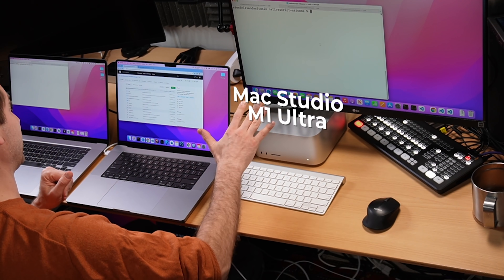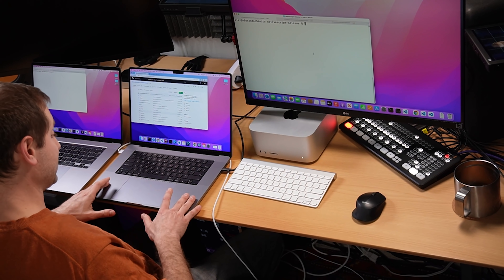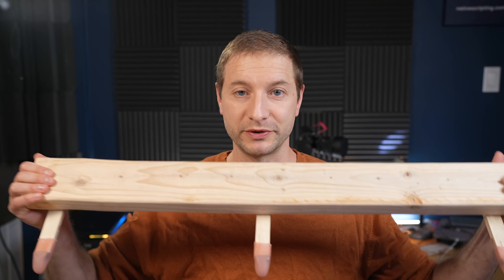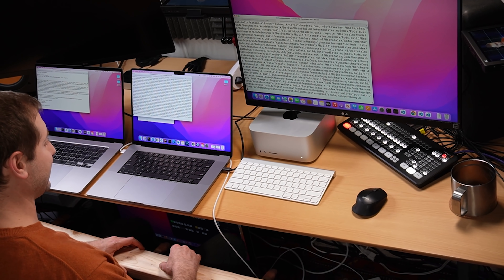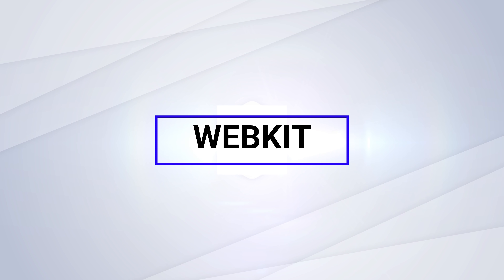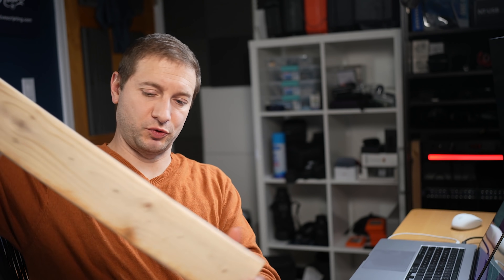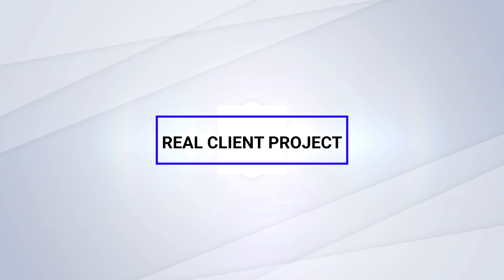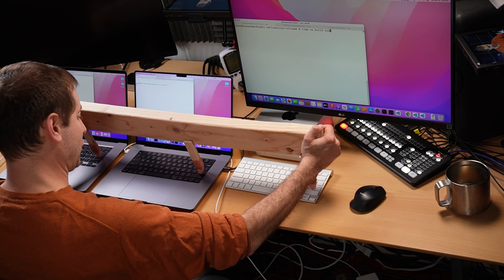M1 Ultra vs M1 Max | Xcode Tests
Comparing the new Mac Studio with the M1 Ultra to the MacBook Pro with M1 Max and Intel chips. In this video I use three different examples, including my own client project.

🏫 FREE COURSES